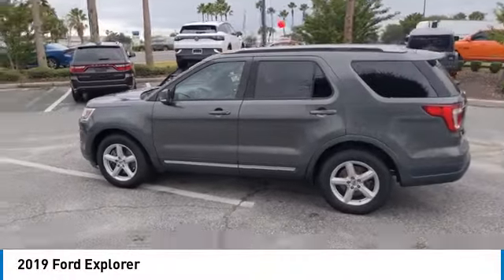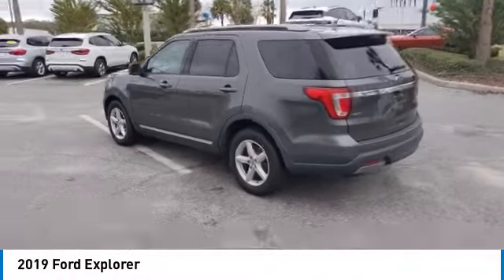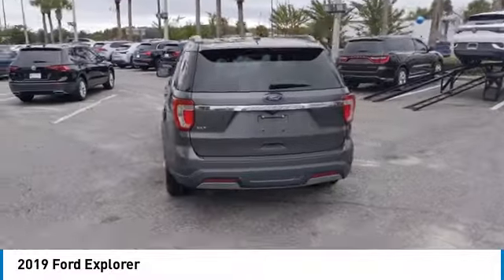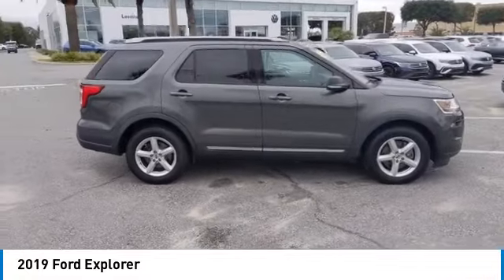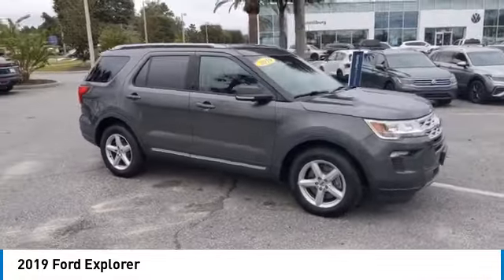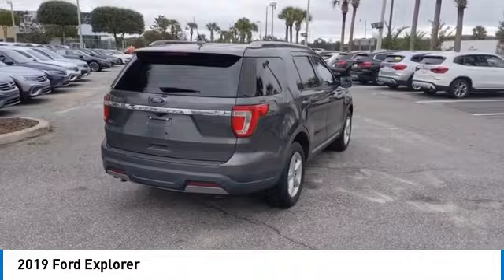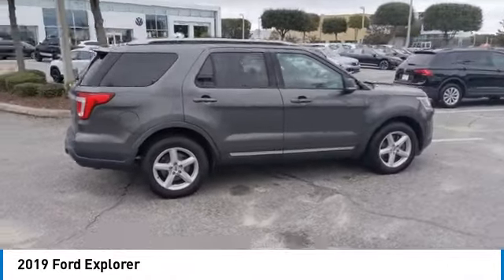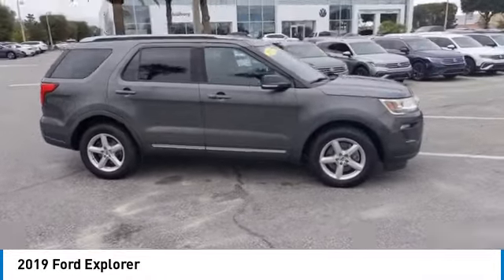2019 Ford Explorer V8954B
Color:  /
VIN: 1FM5K7D88KGA49509
Stock: V8954B